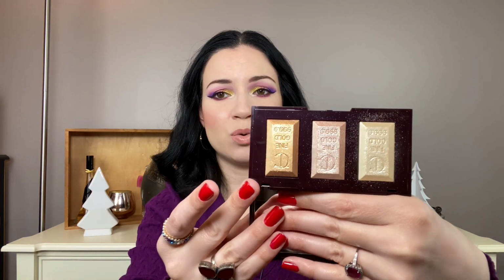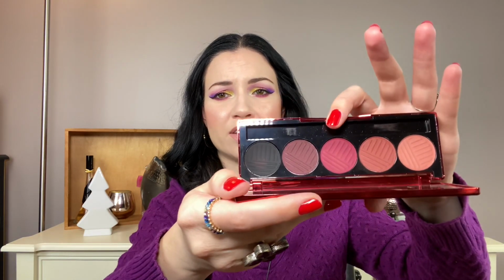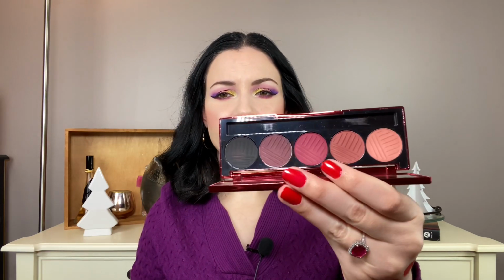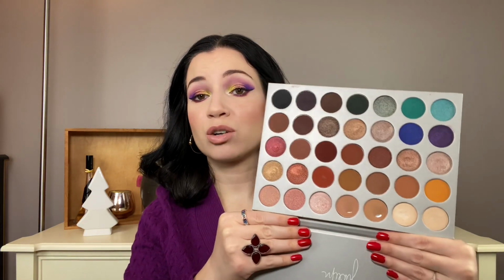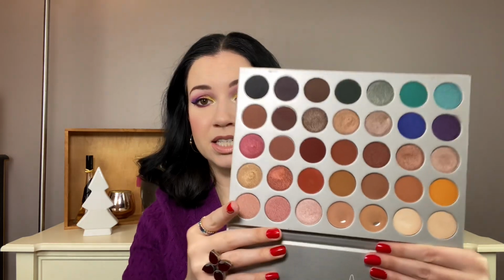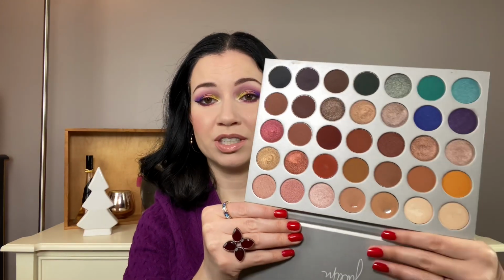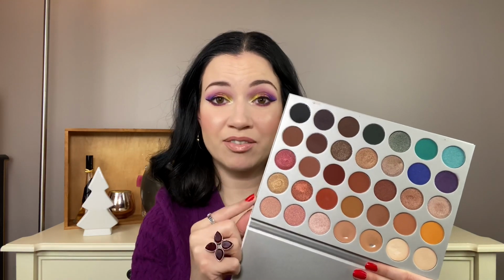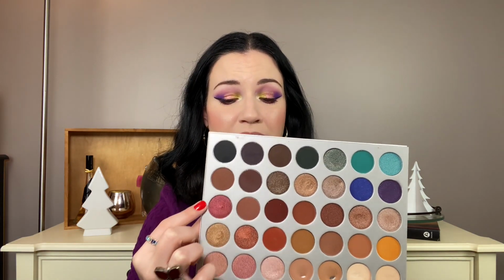WINTER MAKEUP BASKET// Shop My Stash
Pillow talk blush
Bar of gold highlighter palette
Mac feels so grand
Morphe hot shot
Morphe JH palette
Tom ford nude dip
Dose of colors blushing berries
Elcie pearly glaze highlighter
Elf poreless putty primer
Physicians formula blush
Tarte exposed blush
Mac melba blush

ABH Norvina palette
Peridot from the Colourpop So Jaded
Hourglass vanish stick foundation
Undone blush Rosy
Pillow talk blush
Wetnwild pearlescent pink
ABH Nicole Glowkit
Kylie bare liquid lipstick
Colourpop aquarius gloss
Marc Jacobs bronzer

Nails: Lights Lacquer Cherry Jelly